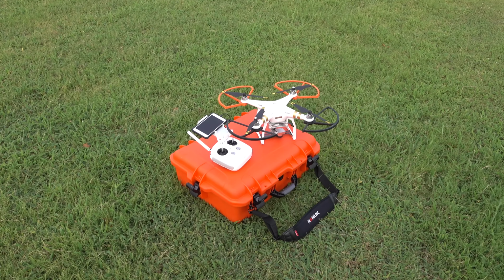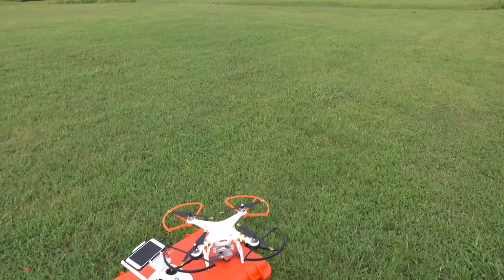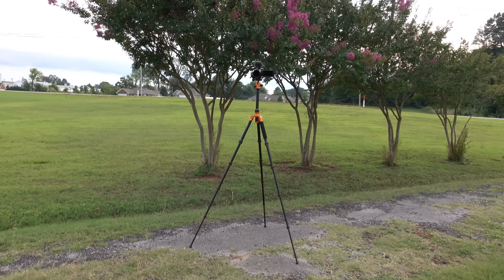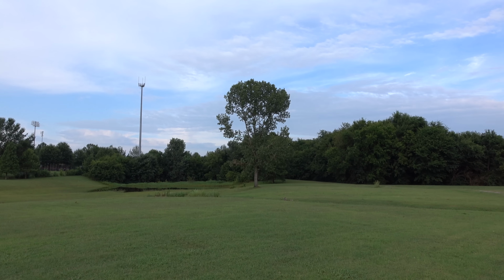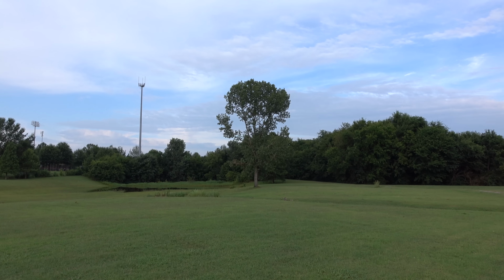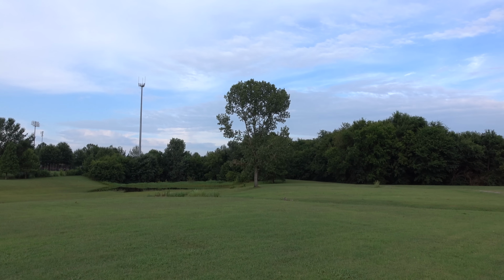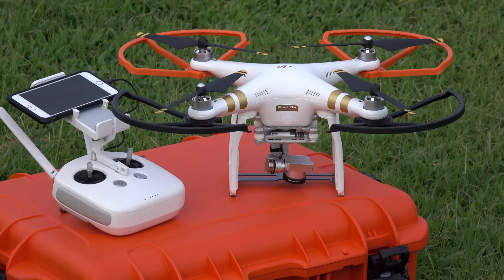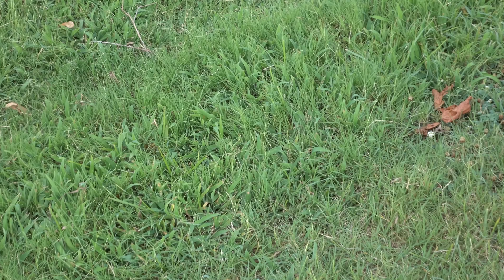Sony RX10 II Field Test in 4K UltraHD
The Sony RX10 II is a 4K bridge camera.  It has a fixed lens but it's a high-quality Zeiss lens!  You can find the RX10 Mark 2 and accessories . I use a variety of cameras but I purchased the RX10 II for several reasons.  It takes excellent-quality photos and silky 4K video in AUTO mode.  For me that better ensures consistently good quality.  When I used 4K manual cameras previously I either had it "dialed in" and it looked great or the footage came out terrible.  With the RX10 II, I can simply focus upon capturing videos and photos and not have to worry with all of the technical settings.  The RX10 II has a microphone jack, headphone jack and hot shoe.  It also has an HDMI jack, should you wish to attach an HDMI field monitor, etc. My one mild complaint is that the LCD doesn't flip to the side for face-on-video filming but that's quickly remedied by connecting a smartphone via WiFi and using that as a handheld viewfinder of sorts.  The built in mic quality is surprisingly great!  This camera is also well known for slow-motion and panoramic features but those are features that I personally probably will not use that much.  I got this video primarily for 4K video and it can film 4K video up to 29 minutes per clip, unlike the smaller RX100 IV that maxes out at around 5 minutes!  Filmed with Sony RX10 II in 4K.